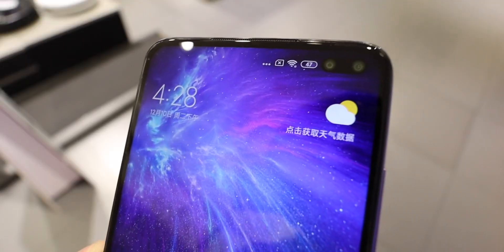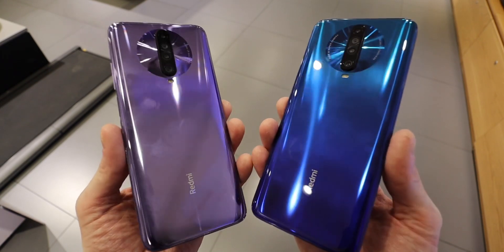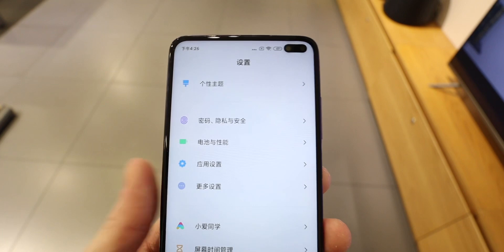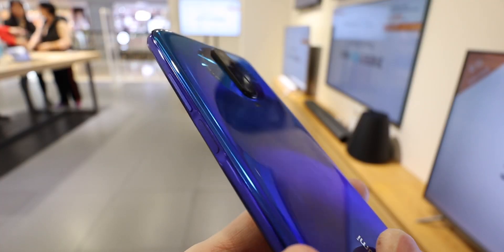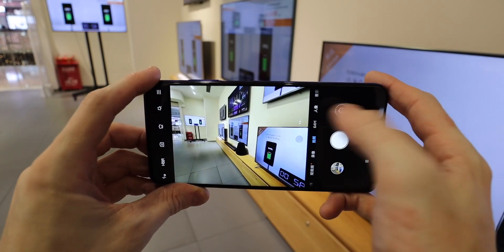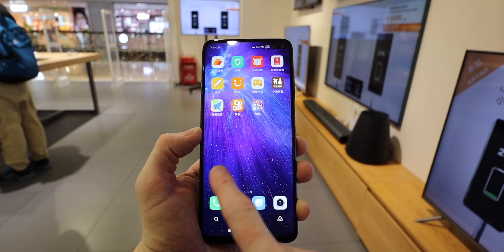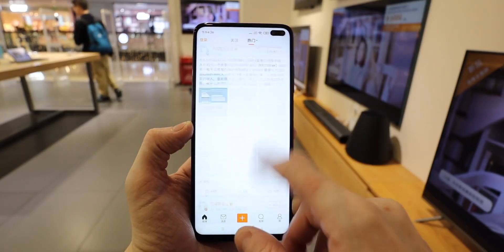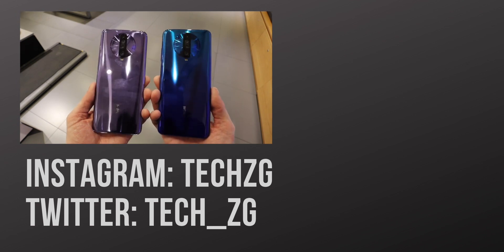Redmi K30 First Look - SUPER SPEED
Redmi K30 4G and Redmi K30 5G launched with 730G and 765G chipsets, 64MP cameras and 120Hz refresh rates!